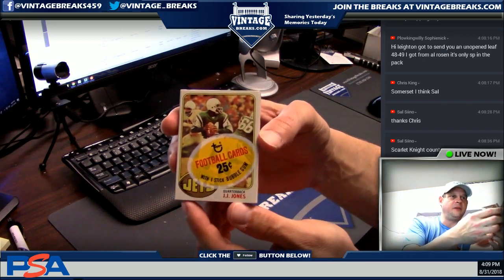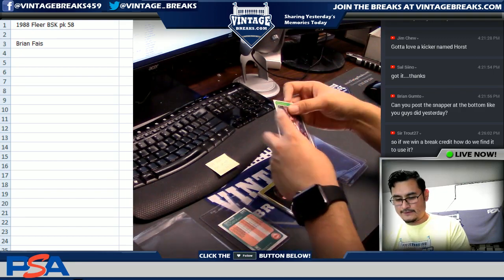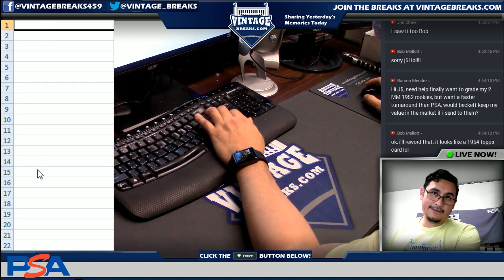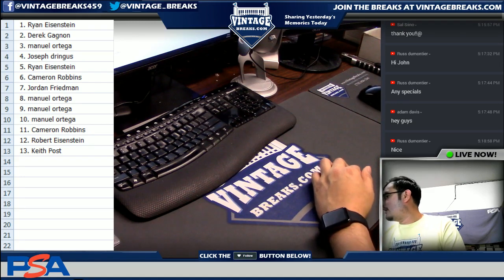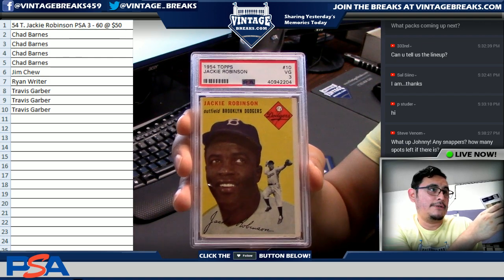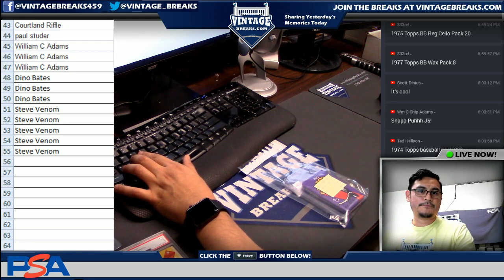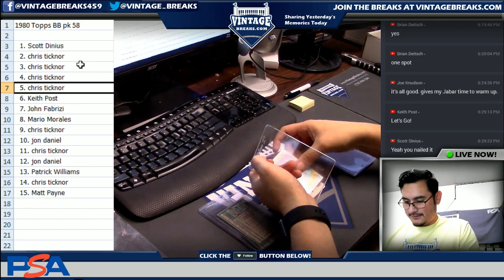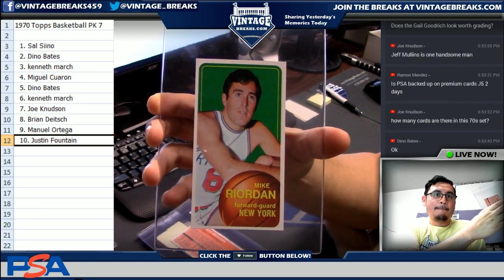Vintage Break Live Session 8-31-18